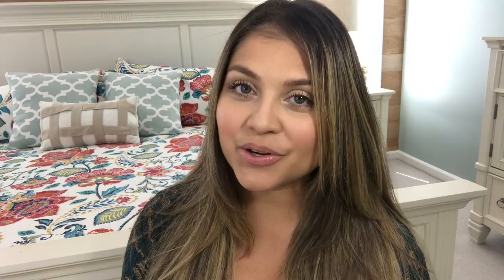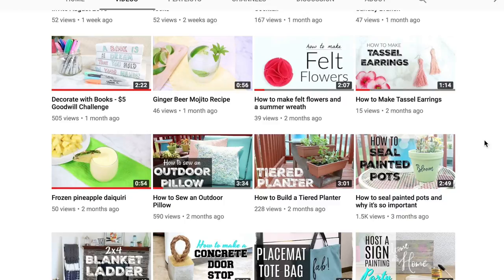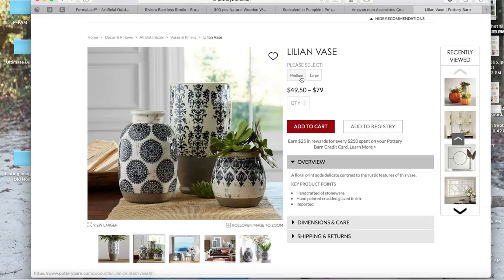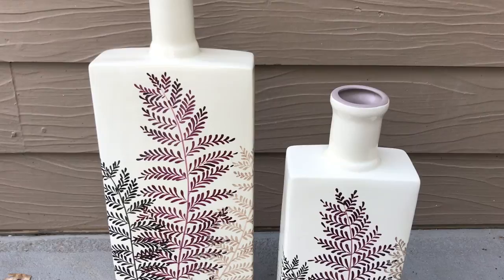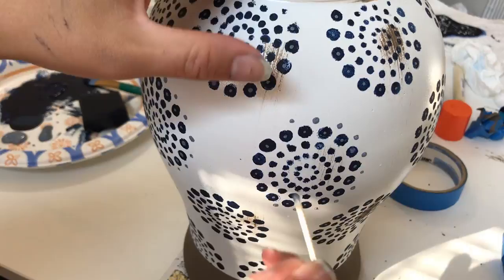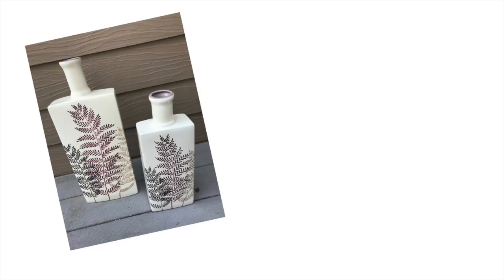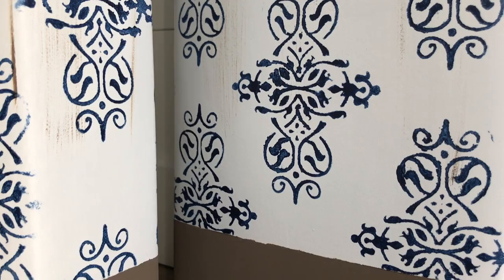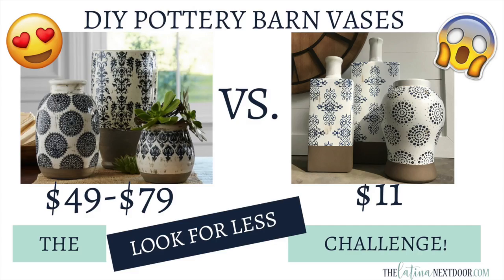Look for Less Challenge Aug 2018 - DIY Pottery Barn Vases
Hello everyone! This is ROUND 2 of my new monthly home decor challenge called “The Look for Less!”

In this video I recreate some gorgeous Pottery Barn Vases and I walk you step by step on how I did it.

ITEMS mentioned in video:
Martha Stewart Vintage Decor Paint in the color Tilled Soil
Americana Acrylic Paint by DecoArt in the color Prussian Blue

New here???
My name is Yami and I blog over and I just recently started making videos! I love high end style without the high end budget.

I recently bought a home and started decorating it and remodeling it in a “Hamptons (coastal) Farmhouse” style… on a really small budget. Come join me on my channel to see how I do it all while raising 3 kids, working from home and without breaking the bank!

LET’S CONNECT!